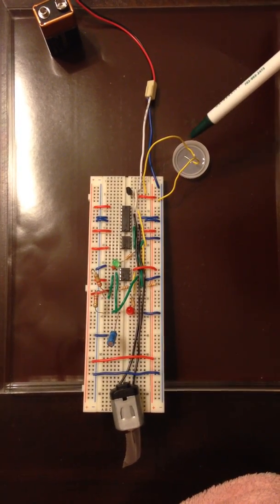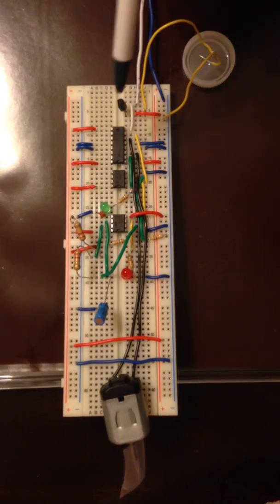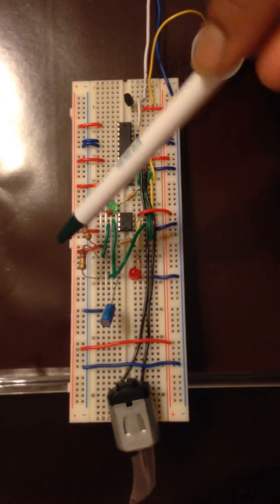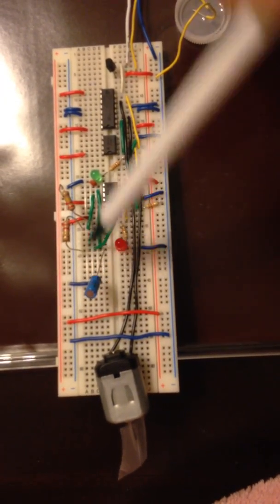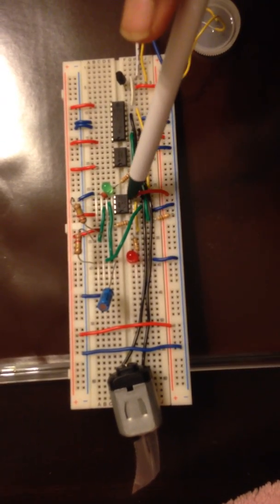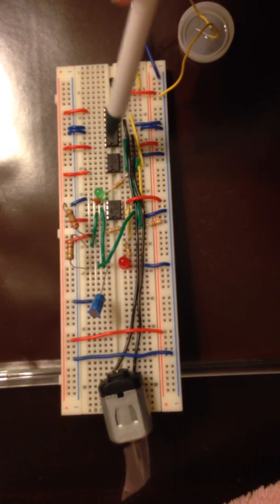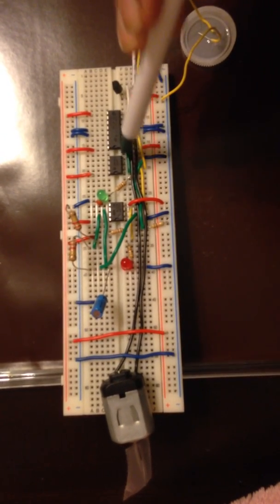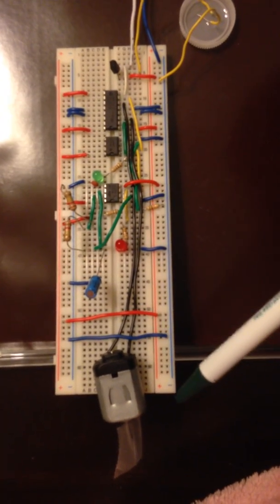Rain Sensor Wiper System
A simplified vehicle wiper system using a Op-amp LM-358, Timer IC 555 and a motor drive.